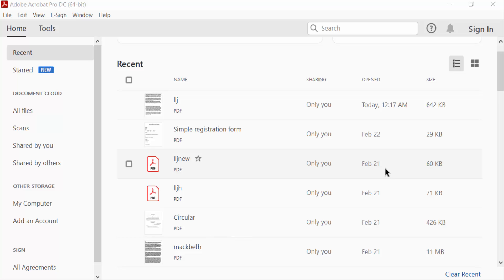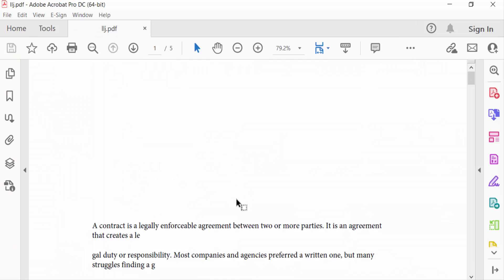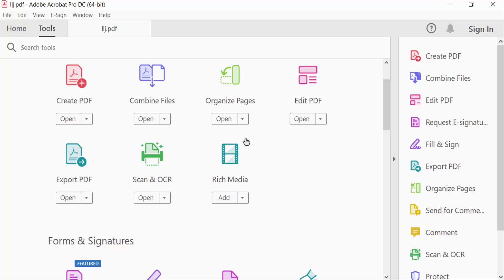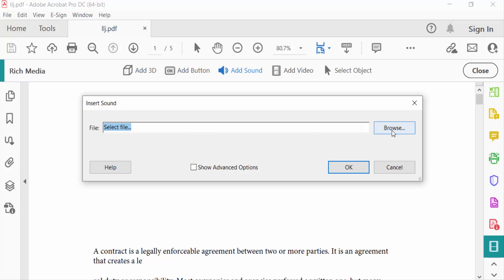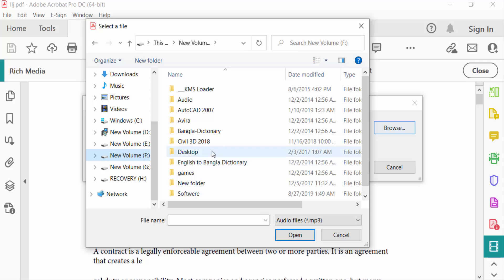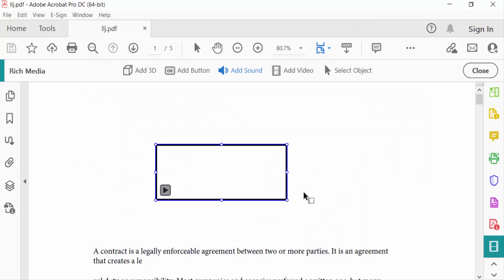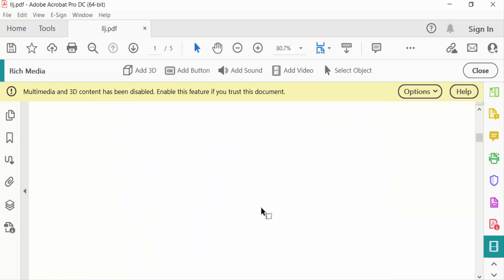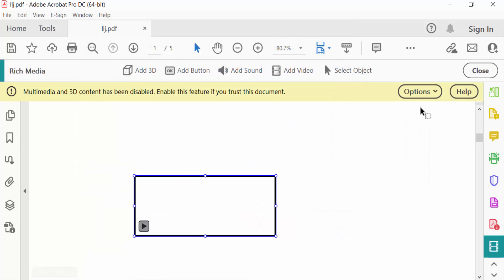How to add audio sound in pdf using Adobe Acrobat Pro DC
Hello everyone, Today I will show you, How to add audio sound in pdf using Adobe Acrobat Pro DC.